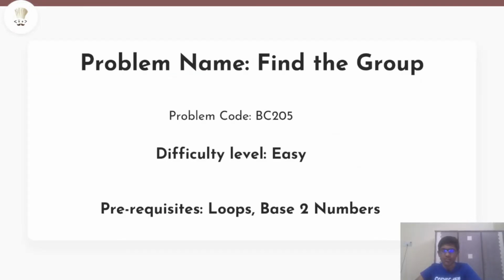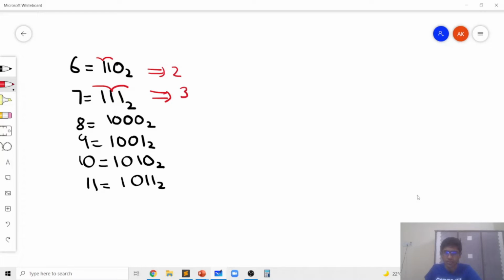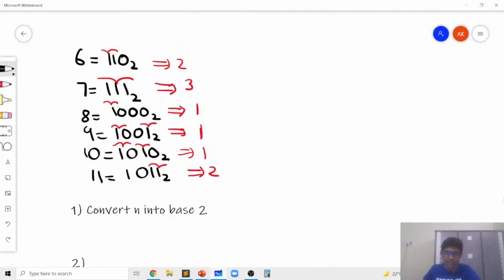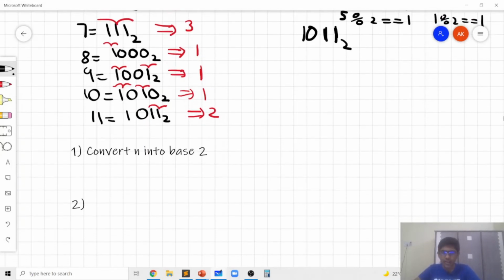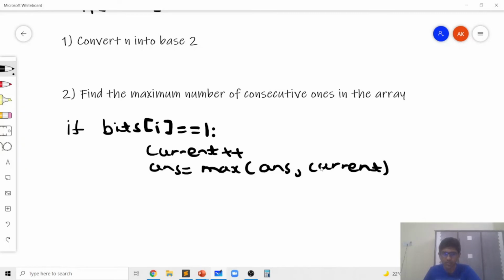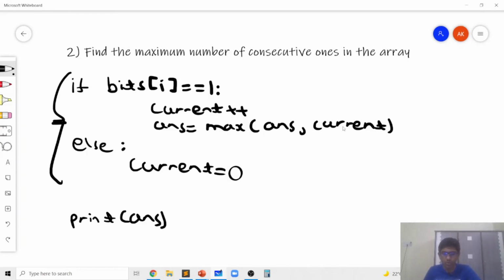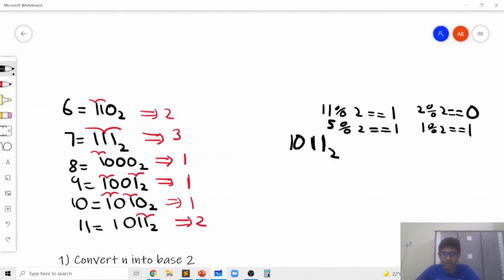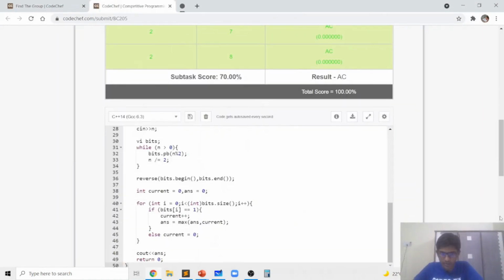BC205 | Find The Group | Coding with Logic: CP Problems Solved Medium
"Improve your skills and logic and master the art of Competitive Programming with CodeChef. It's best if you can solve it yourself. But if you can't, you can always check out the detailed explanation of the problem by our expert educators in these videos where top coders and experts in the industry will explain questions of varying difficulty in detail. In this video, Adhish Kancharla will be discussing the problem: Find The Group  (BC205 ).

You can skip to watch the relevant parts:
Timestamps
0:00 – Intro 0:11 – Problem Introduction 0:33 – Problem statement explanation 0:50 – Examples 1:46 – Time Complexity 1:53 - Key idea of Dynamic Programming 4:55- Coding the solution 8:16 - Outro